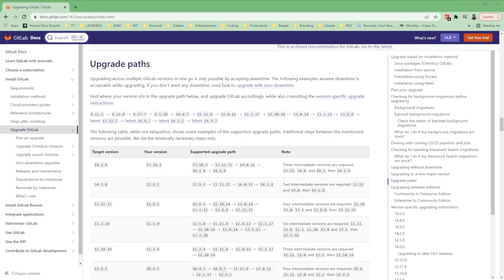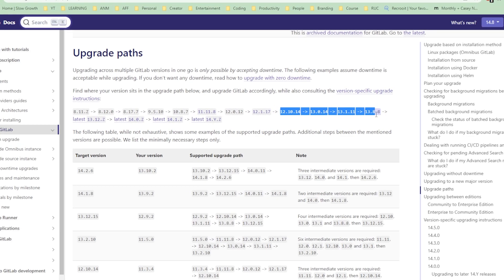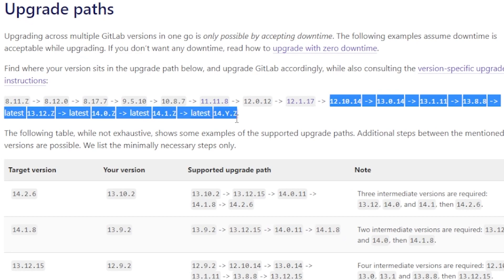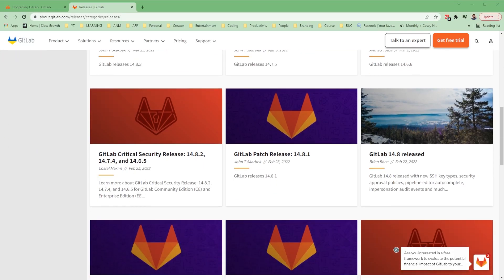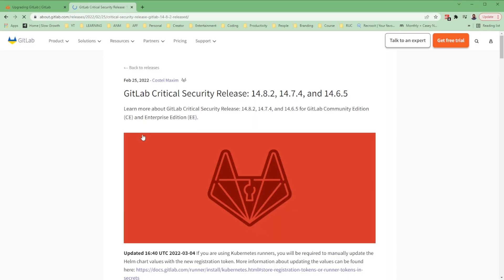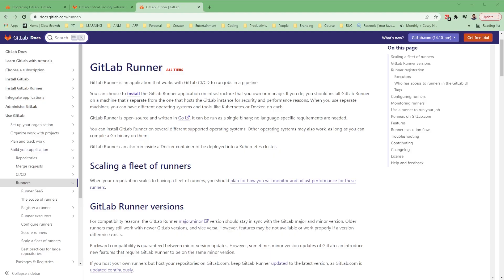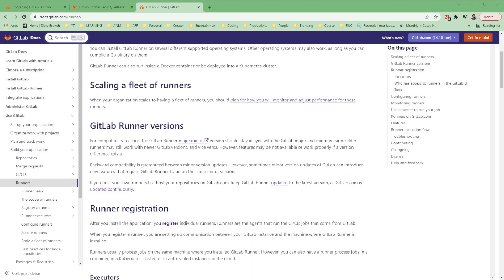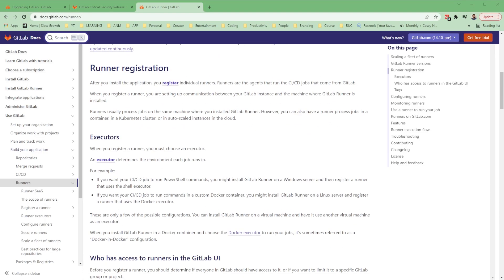Sysadmin Vlog: Gitlab Upgrade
This vlog is on a day where I upgraded our departments gitlab server. Hope you enjoy!

Camera Gear:
Canon eos r
Canon M50